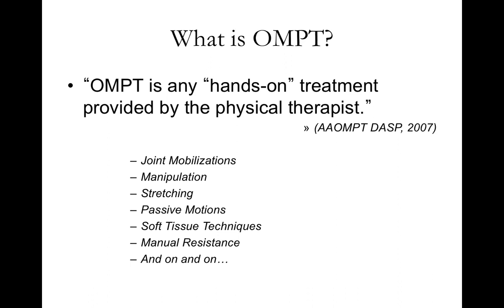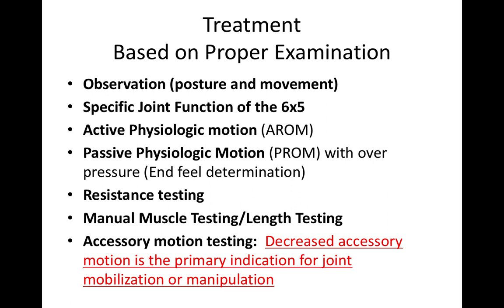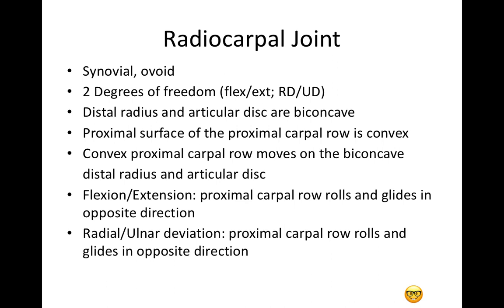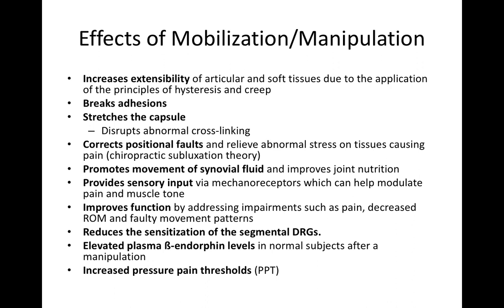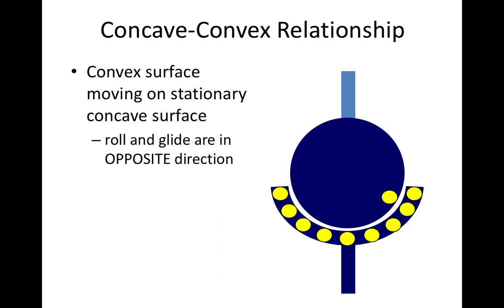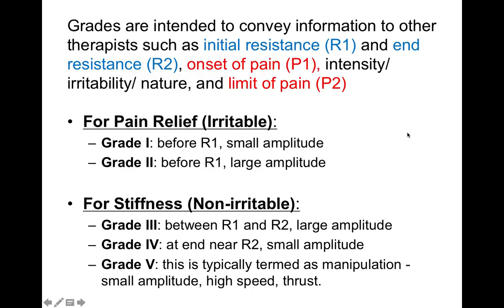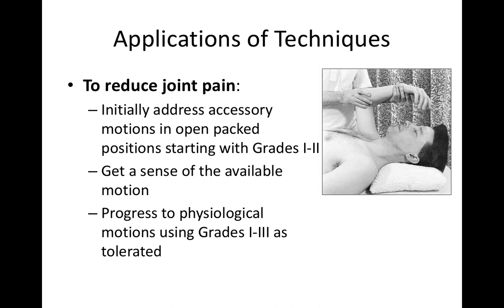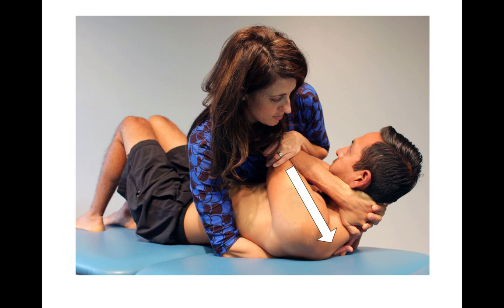CUPT Joint Mobilization Lecture MSK Conditions 1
Intro to Joint Mobilization

Table of Contents:

00:05 - Objectives
00:30 - What is OMPT?
01:06 - Definition of Mobilization/Manipulation
01:39 - History of Manipulation
01:51 -
02:07 -
02:12 -
02:56 -
04:01 -
04:27 - Basic Concepts of Mobilization/Manipulation
04:57 - Osteokinematics
05:38 - Arthrokinematics
05:56 - TreatmentBased on Proper Examination
07:45 - Specific Joint Function
09:07 - Passive Joint Mobility Testing
09:56 - PROMAccessory Motion Testing
11:09 - Radiocarpal Joint Review
12:03 - Practice from summer
12:26 - The Pattern Of Motion Restriction
13:08 - Example of capsular pattern of restriction
13:30 - End Feels
15:24 - Passive versus Active ROM
16:26 - Effects of Mobilization/Manipulation
17:39 -
17:51 - Mechanisms?
18:47 - Contraindications
19:26 - Precautions
20:03 - Types of Accessory Motions
20:16 - Roll
20:30 - Glide (Slide)
20:41 - Spin
20:50 - Joint Surface Relationships
22:26 - Concave-Convex Relationship
23:02 - Concave-Convex Relationship
23:48 - Mobilization Techniques (Maitland)
24:53 - Maitland Grades of Movement“Baby” “Big” “Big” “Baby”
26:26 - Grading Joint Mobilizations
27:55 - Grading Joint Mobilizations
28:27 -
30:25 - Grade IV
31:24 - Grade V
31:38 - Grades of Movement
31:50 - Mobilization/Manipulation Grades
32:35 - Selection of Techniques (Maitland)
33:56 - Applications of Techniques
35:14 - Application of Techniques
36:01 - Direction of movement
37:01 - Principles of Application
38:30 - Assessment/Reassessment
39:05 - Document what you did
39:23 -
39:30 - Examples of Documentation
39:52 -
39:53 -
39:53 -
40:08 -
40:14 - REFERENCES: